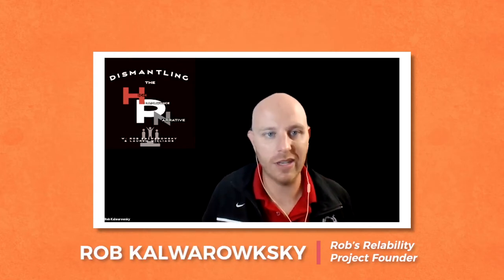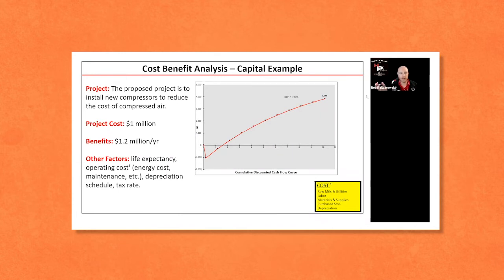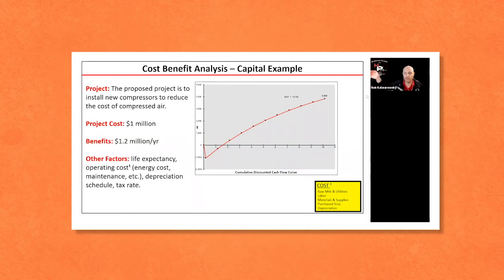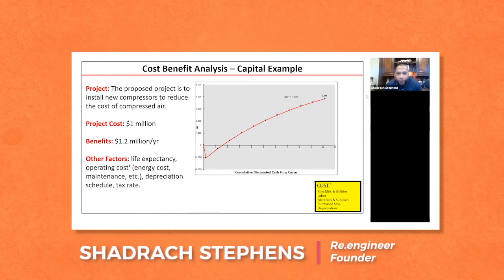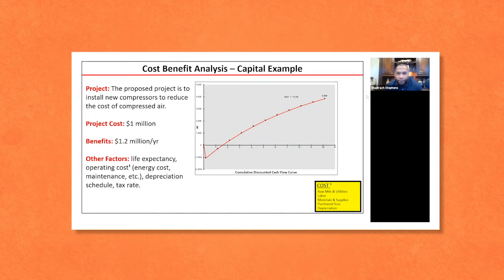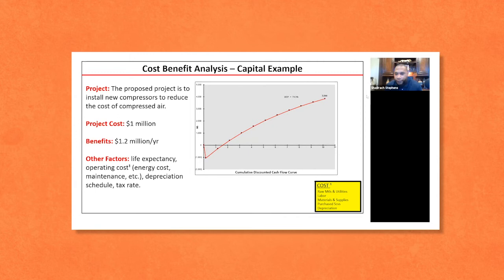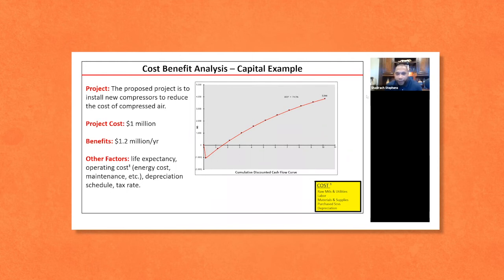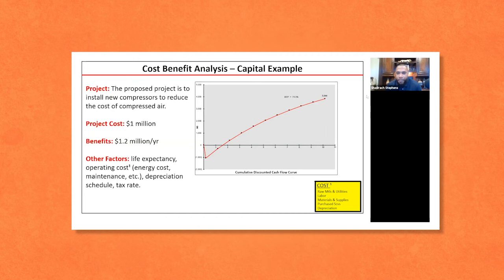"A lesson in Cost Benefit Analysis" with Shadrach Stephens and Rob Kalwarowsky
In this week's episode of Masterminds in Maintenance, we are excited to have Shadrach Stephens, the Global Improvement Leader and Reliability Director at DOW, as well as Rob Kalwarowsky, Asset Management Specialist at Enbridge and Founder of Rob’s Reliability Project, on the show - Listen today!